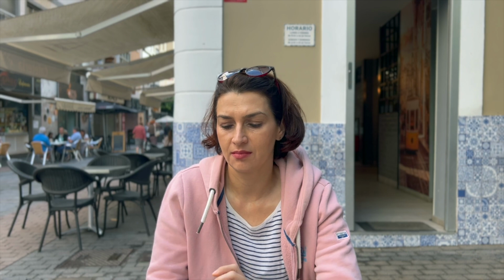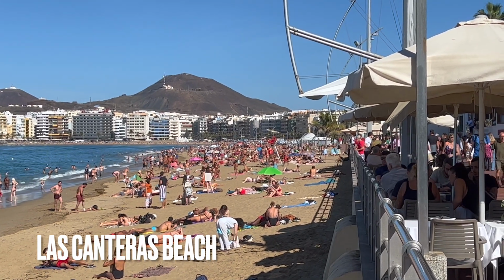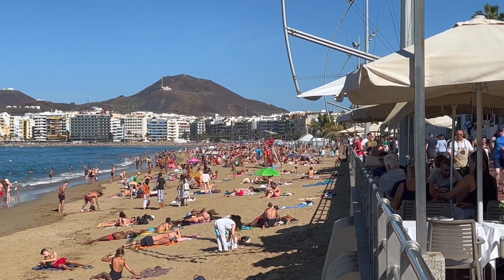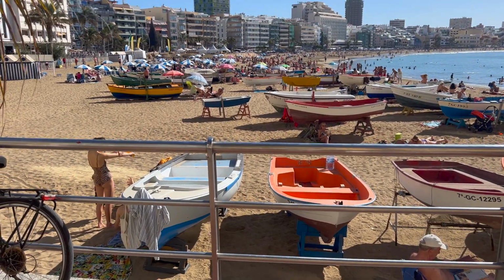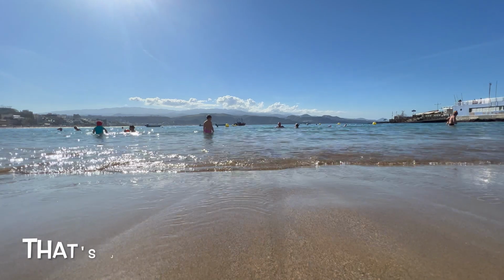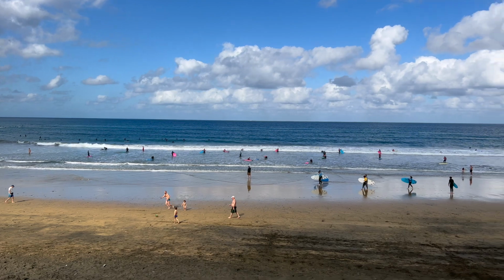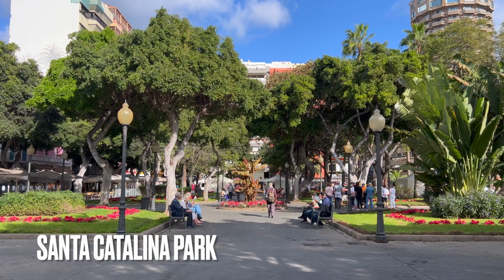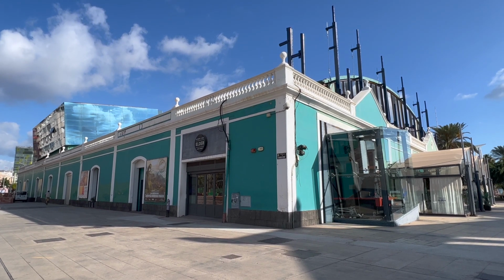One Month in Las Palmas de Gran Canaria. Travel Vlog and Travel Guide.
Join us on our tour of Las Palmas Gran Canaria. We will explore Las Palmas Beach, Santa Catalina Park, Vegueta or Old Town, Christopher Columbus museum, or Casa de Colon,  and will eat in the best Italian restaurant. Then we will take a look at Triana by walking Mayor de Triana street and finish our beautiful tour by listening to traditional Canarian folk music at Pueblo Canario. As usual, you can use our travel vlog as a travel guide if you plan to visit the largest city in Gran Canaria and the Canary Islands.

0:00 Intro
0:34 Las Palmas Beach
2:05 Santa Catalina Park
3:07 Vegueta - Old Town
3:26 Eating In an Italian Restaurant
4:12 Old Town Again
4:49 Christopher Columbus Museum
6:03 Santa Ana Cathedral
6:28 Triana
6:28 Mayor de Triana Street
07:07 Pueblo Canario
8:05 Outro